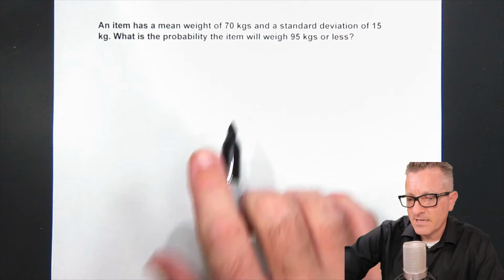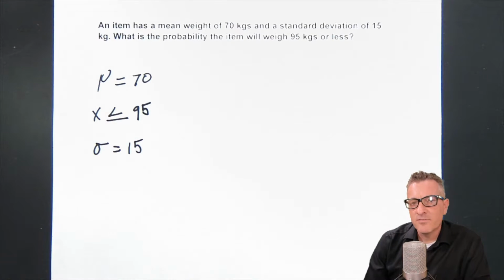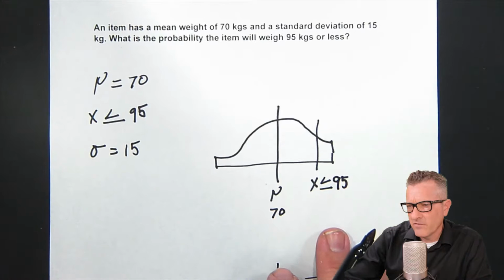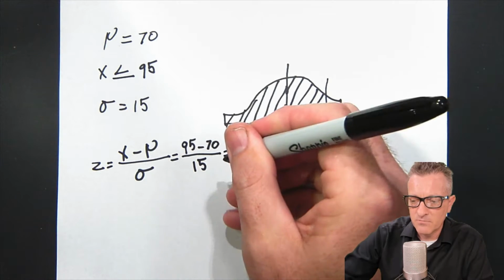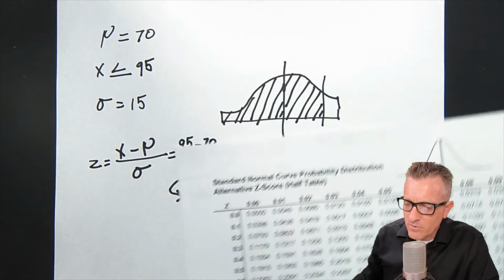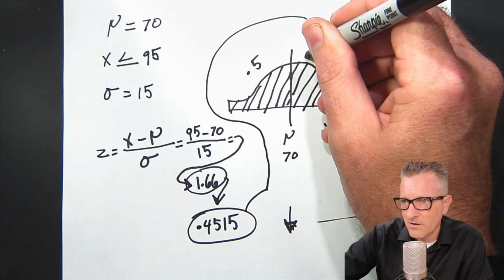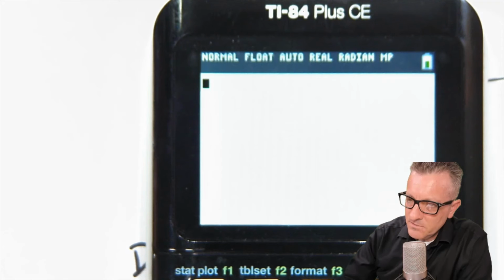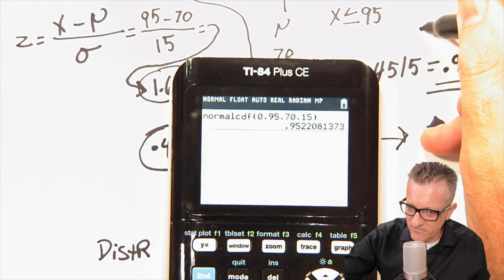A Standard Normal Distribution (#3) [Standard Normal Distribution]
(CC in English and Spanish) In this video, I review an example Standard Normal Distribution problem. I review the use of the Z-table (Z-distribution).  I also review the significance of a negative vs. positive z-score.